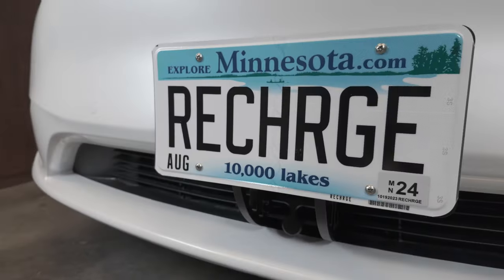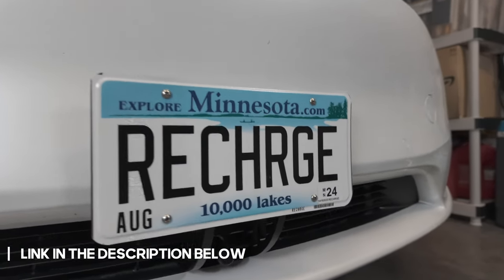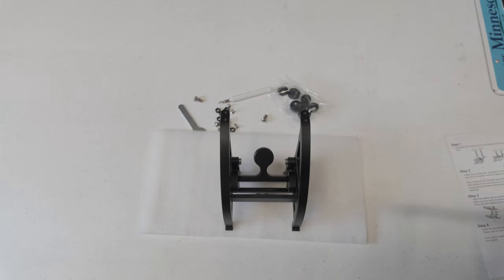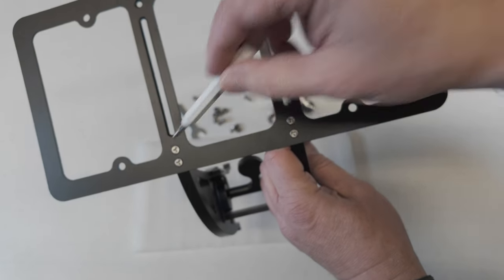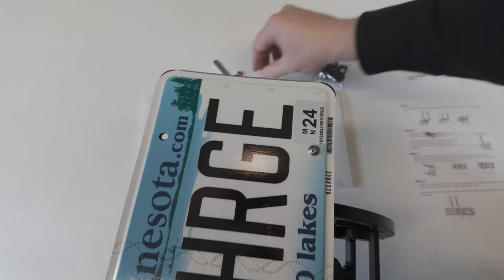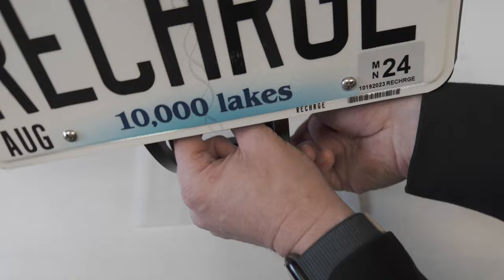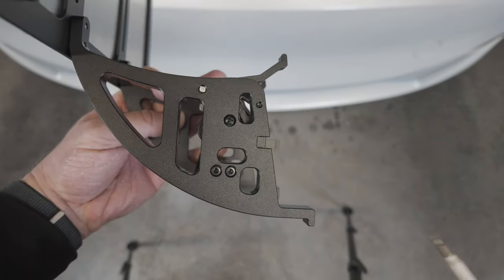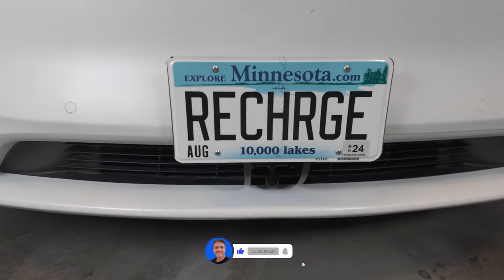The Best Front License Plate Holder for Tesla Model Y/3 in 2024 - TesFram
Tesla Model Y/3 Front License Plate Frame Bracket Installation 2024 - In today's Quick Tip video I show new Tesla Model Y/3 owners who live in states that require a front license plate how to easily install the TesFram license plate mounting kit in less than 1 minute. This kit is non-destructive so no need to damage your Tesla or use adhesives.

//Buy TESFRAM on Amazon!
○ TesFram Front License Plate Mount for Model Y/3

//TESLA FLOOR LINERS:
○ 3D Maxpider KAGU All-Weather Floor Mats (Front & Rear)
○ 3D Maxpider KAGU Floor Mats (Rear Cargo)

//CAMPING GEAR + TESLA ACCESSORIES:
○ EVANNEX Camping Window Covers for Model Y (SAVE $10 on orders over $100 using Code BRYANHAUER10)
○ EVANNEX Rear Cargo Cover for Model Y
○ Coleman Portable Butane Camping Stove

If you enjoyed this video, please Like it, Subscribe, Share it with your friends and make sure to turn on Notifications (by hitting the bell) so you’re alerted each time I post a new video. Also, please let me know your thoughts on this episode by commenting below.